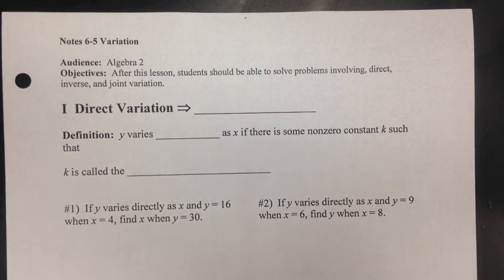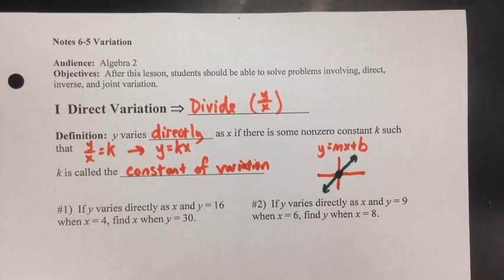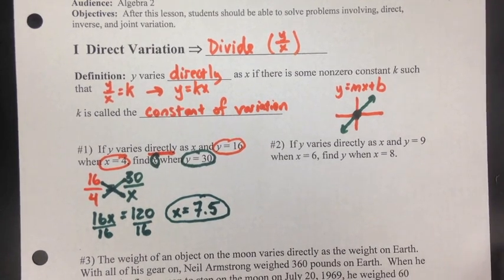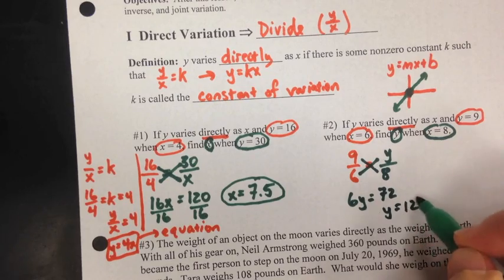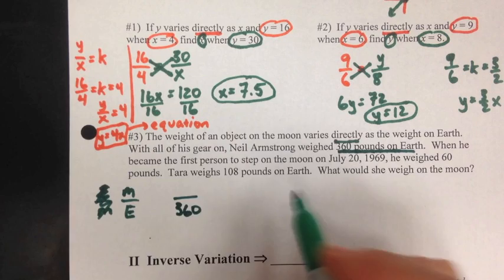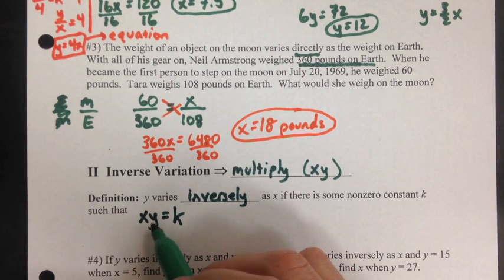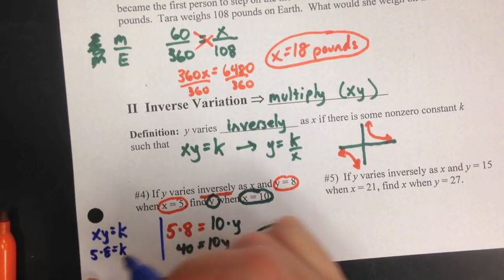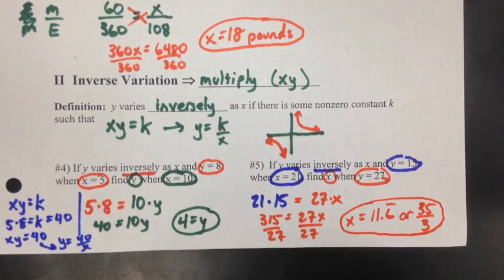Algebra 2 Notes 6-5 Variation Part 1